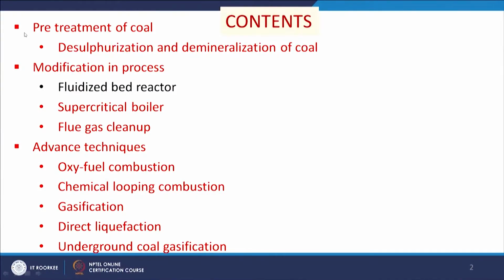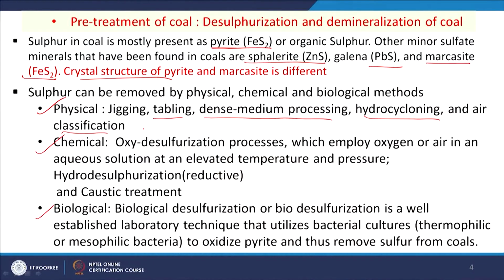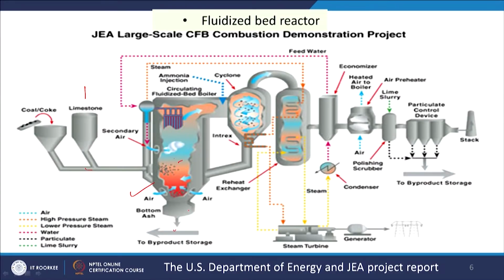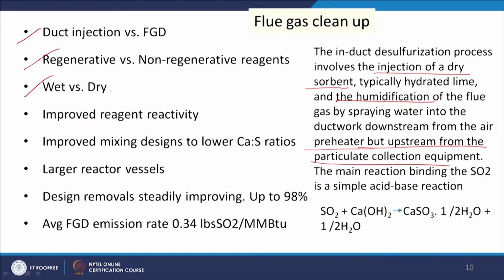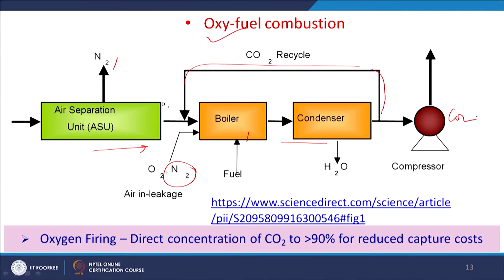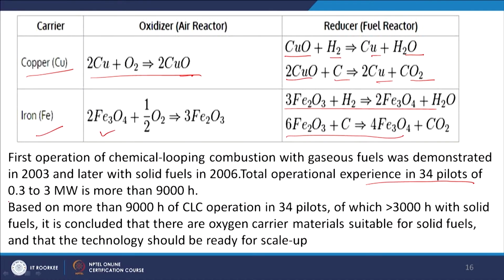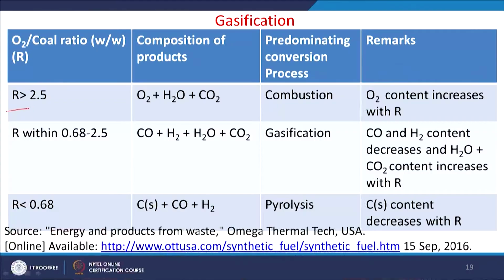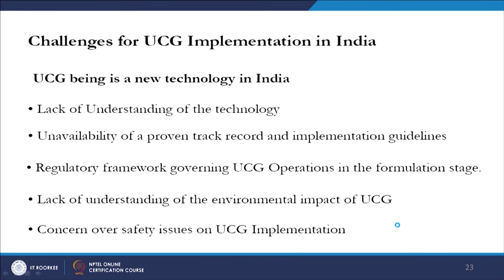CLEANER ROUTE FOR ENERGY PRODUCTION FROM COAL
Pre treatment of coal
Fluidized bed reactor
Supercritical boiler
Flue gas cleanup
Advance techniques

1. The translated content of this course is available in regional languages.

2. Regional language subtitles available for this course
To watch the subtitles in regional language:
1. Click on the lecture under Course Details.
2. Play the video.
3. Now click on the Settings icon and a list of features will display
4. From that select the option Subtitles/CC.
5. Now select the Language from the available languages to read the subtitle in the regional language.